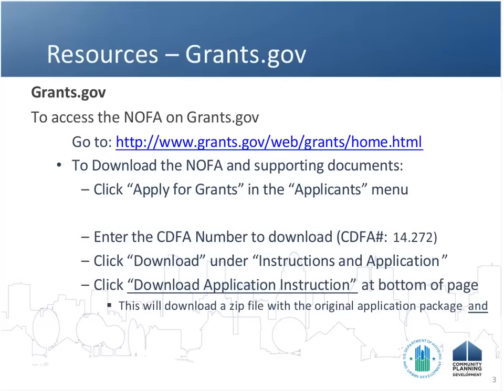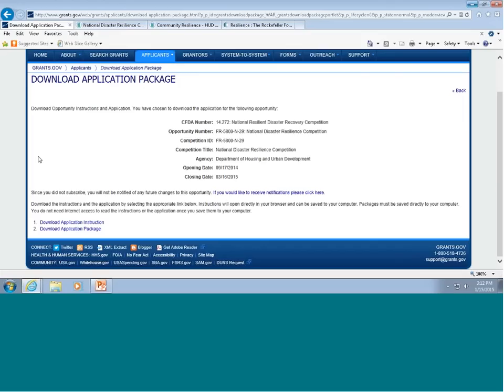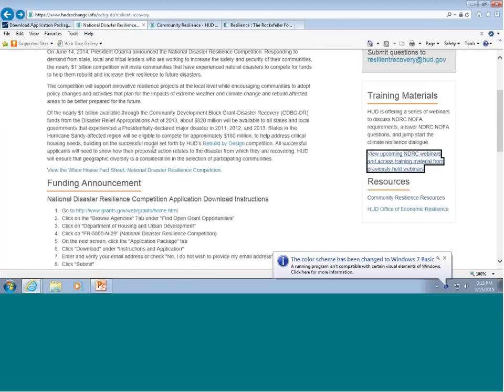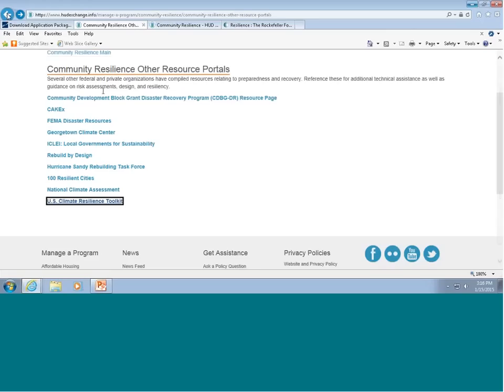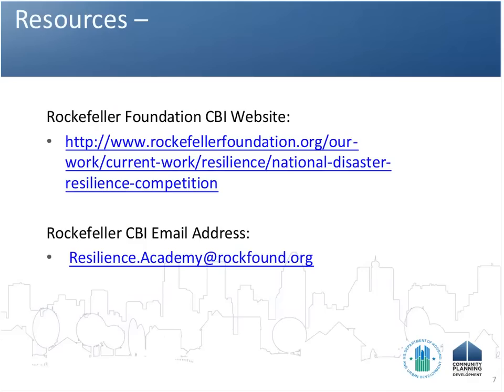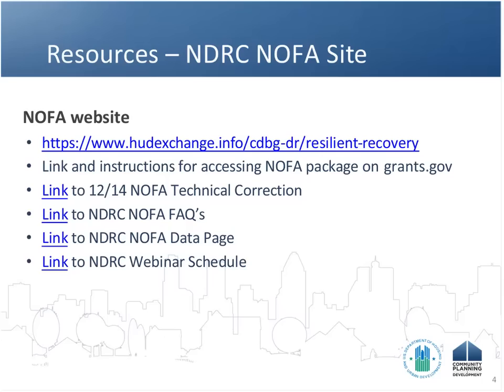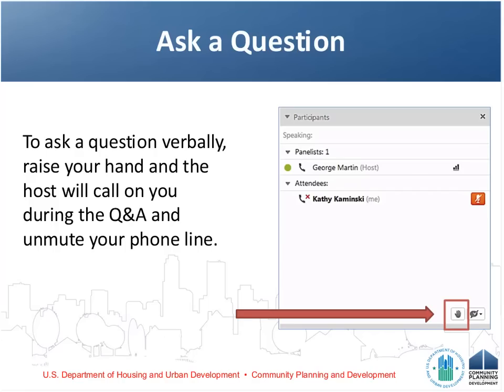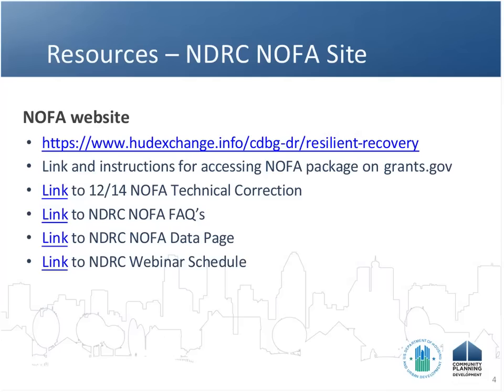NDRC Webinar: NDRC NOFA Q&A Session Available Resources on the HUD Exchange - 1/15/15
This webinar, held on January 15, 2015 at 3:00 PM EST, answers questions after a brief presentation on the NDRC resources available on the HUD Resource Exchange.

Participants will learn:

About resources available on the HUD Resource Exchange and be able to ask questions to NDRC staff.
Presenters: Jessie Handforth Kome (HUD) and Todd Richardson (HUD)

Resource Advisors: George Martin (TDA)

To access related training materials & learn about getting credit via HUD Exchange Learn, visit the Training & Events